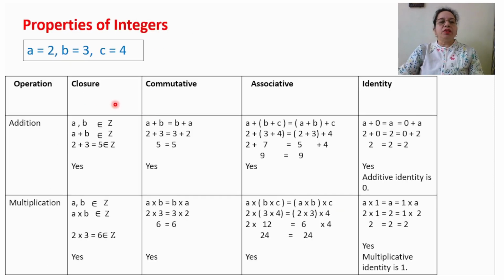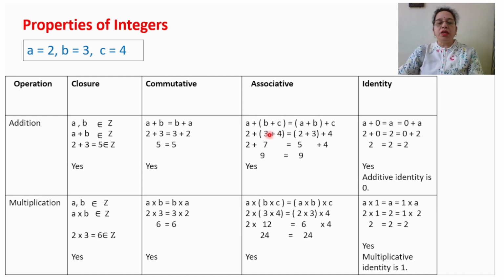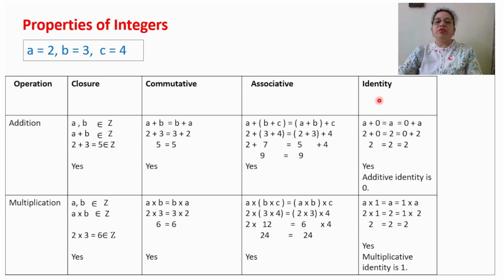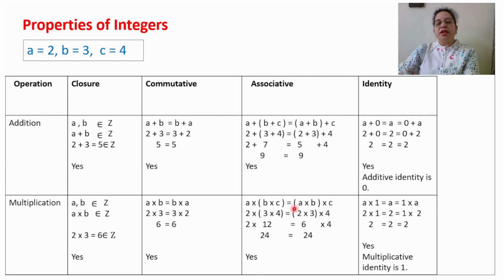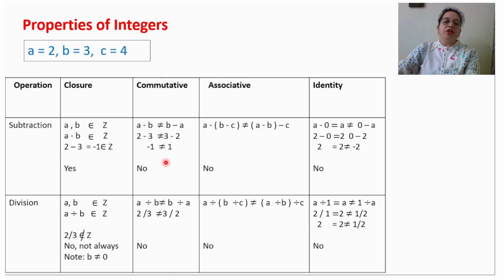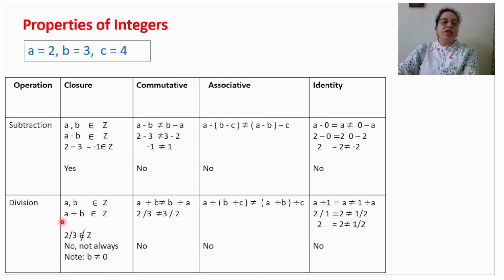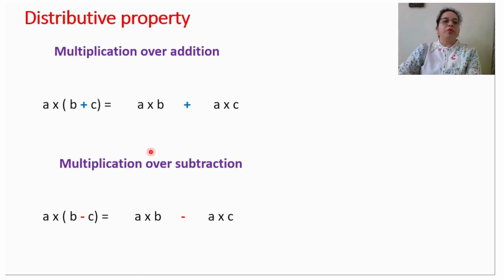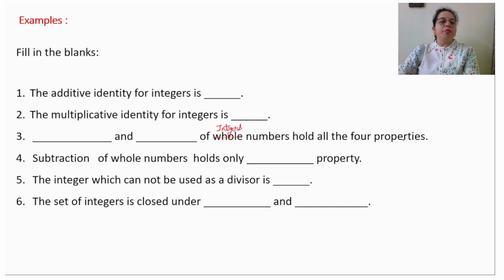Properties of Integers - Closure, Commutative, Associative, Identity, and Distributive, Grade 7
Explore Properties of Integers - Closure, Commutative, Associative, Identity, and Distributive!
 Grade 6 Chapter 6: Integers
Grade 7 Chapter 1: Integers
Hi,
About this video:
 Friends in this video you will learn about
• Closure Property: Learn how Integers remain within the Integer set through addition and subtraction.
• Commutative Property: Understand the order of operations and how it affects the outcome of addition and multiplication.
• Associative Property: Explore grouping and discover how changing the grouping does not affect the result in addition and multiplication.
• Identity Element: Uncover the elements that, when combined with Integers, leave the original number unchanged in both addition and multiplication.
• Distributive Property: Witness the distribution of multiplication over addition and subtraction, revealing fascinating patterns.
Join us as we make math engaging and accessible for Grade 7 students!

Part 1 Grade 6, 7: Introduction about Integers, Recap for Natural & whole numbers, Need of Integers, Directed Numbers, Oppositeness, Positive & negative numbers.
Part 2 Grade 6, 7: Integers on Number Line, Facts about Number Line, Ordering Integers, Integers in Ascending & Descending Order
Part 3 Grade 6, 7: Negative of a Negative, Positive of a Positive, Negative of a Positive, Positive of a Negative, Rules for Addition & Subtraction of Integers
Part 4 Grade 6, 7: Addition of more than two Integers, Concept of which Integer is Greater /Smaller and by how much?
Part 6 Grade 7: Recap for Negative of a Negative, Positive of a Positive, Negative of a Positive, Positive of a Negative, Rules for Addition & Subtraction of Integers Addition of more than two Integers
My upcoming videos on the same topic are:

Part 8 Grade 7:  Rules for Multiplication of Integers, Product on Number line
Part 9 Grade 7:  Rules for Division of Integers, Division on Number line
Part 10 Grade 6, 7:  Concept of integers through activity for teachers & parents
Part 11 Grade 6, 7: Concept of Addition and subtraction through activity for teachers
You can also find COMPLETE VIDEOS on:
Chapter 10: Mensuration:
Chapter 11: Perimeter and Area
Chapter 12: Algebraic Expressions
Chapter 9: Algebraic Expressions
Chapter 11: Mensuration
Chapter 12: Exponents and Powers
Chapter 14: Factorisation